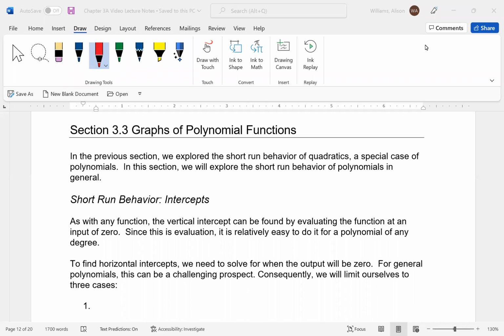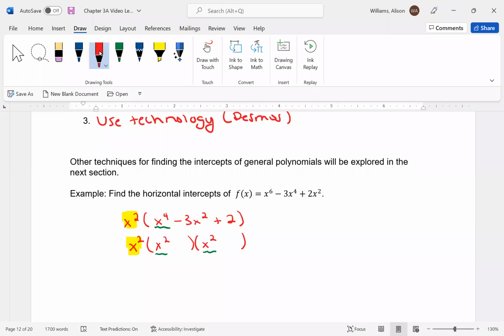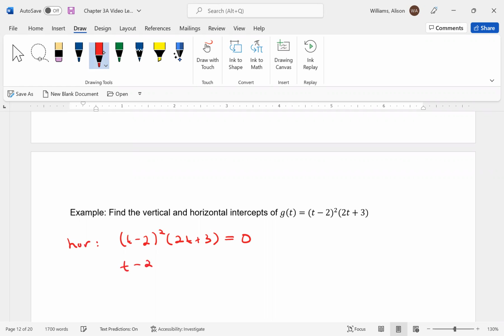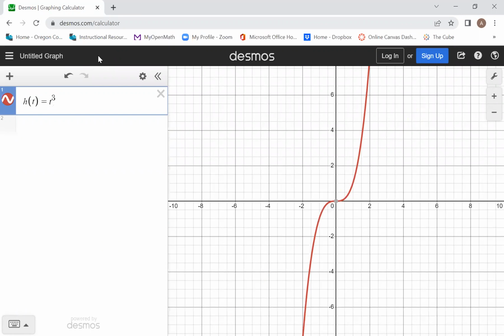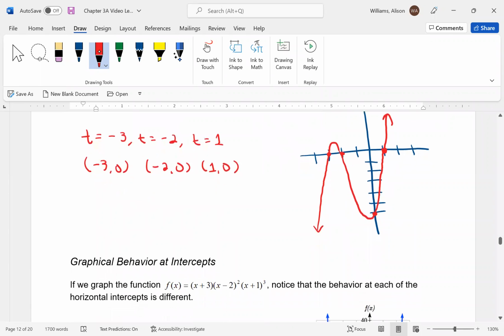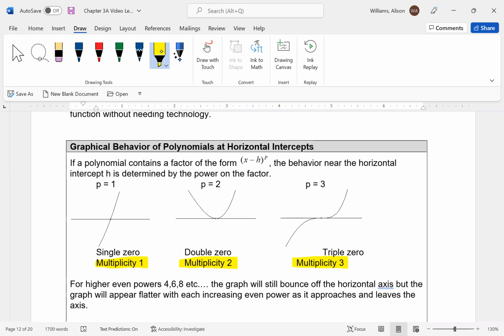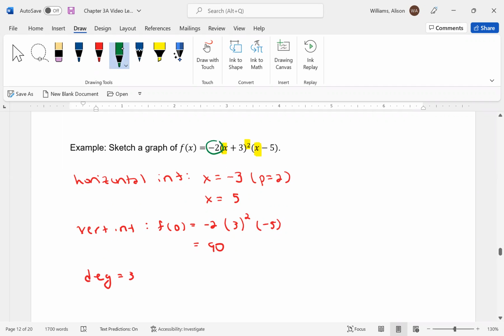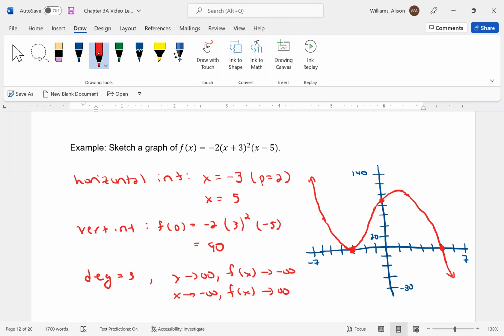Graphing Polynomials Using Intercepts